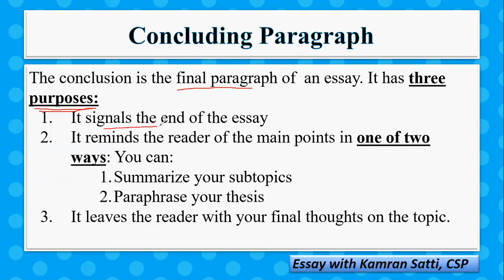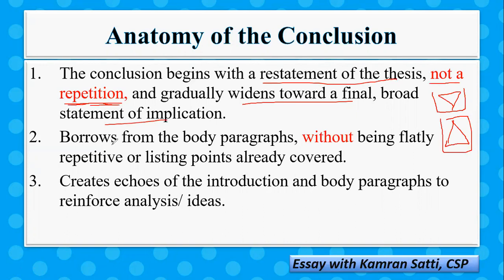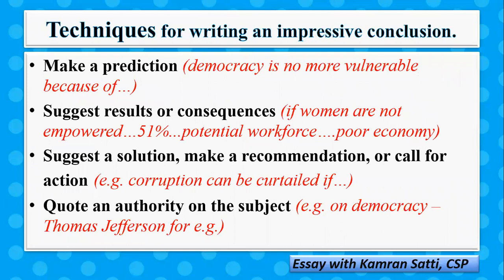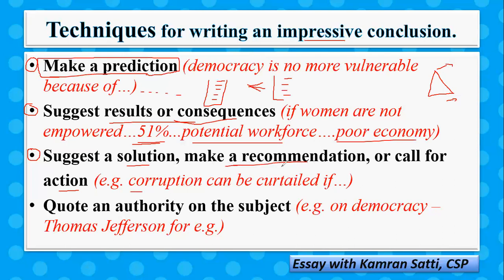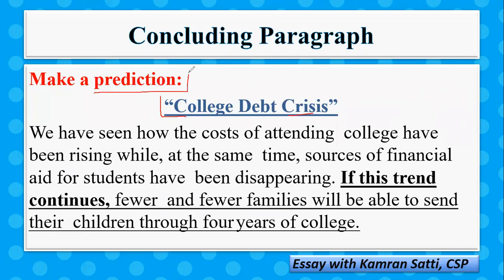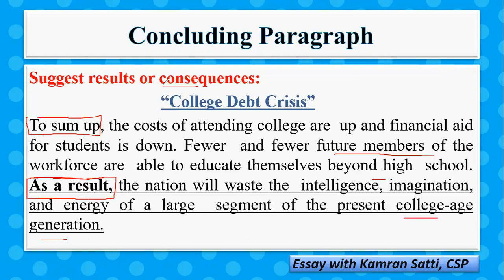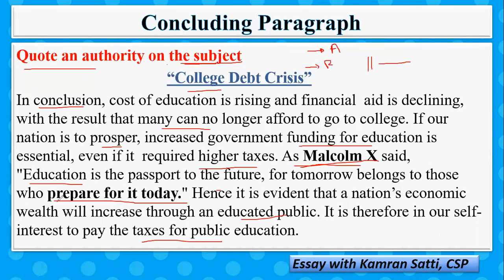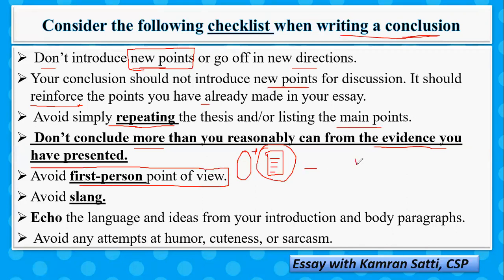CSS English Essay | How to Write CONCLUSION of Essay by Ast. Commissioner Kamran Satti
Lecture 7 : Concluding Paragraph: How to leave a good last impression on the Examiner

This video explains in detail as to how we can structure our Concluding Paragraph in the most effective way so that it creates a lasting impression on the Examiner.